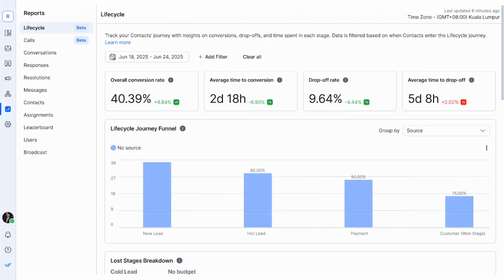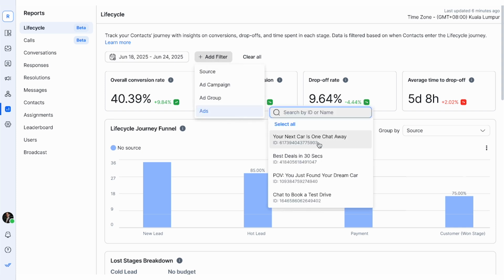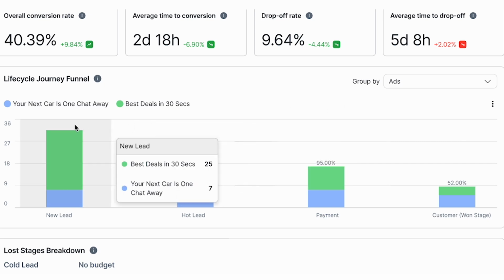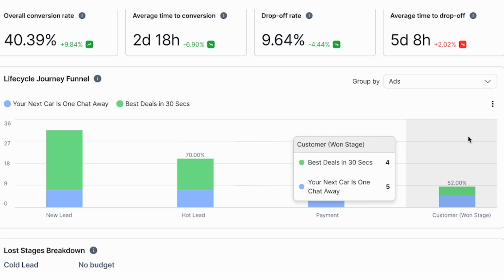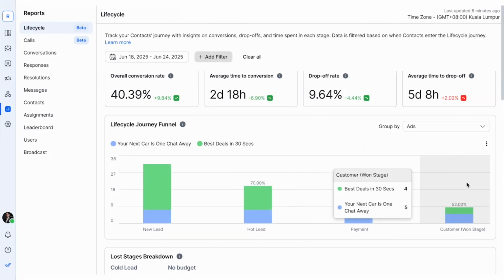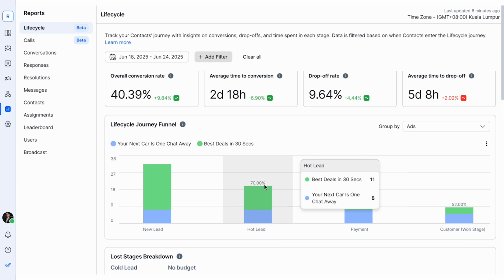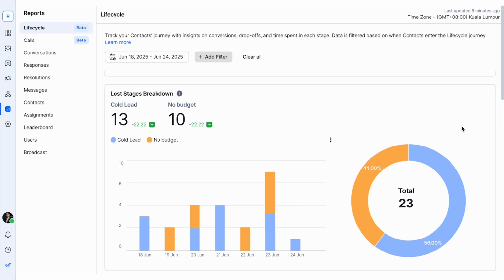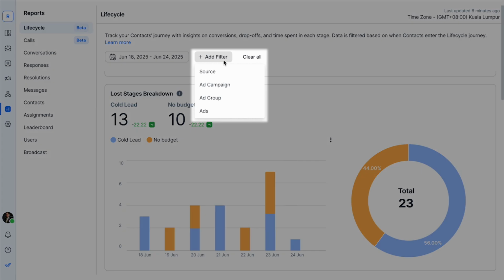How to Track Ad Conversions & Drop-Off with Lifecycle Reports | Respond.io Video Guide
Which ads bring you the most high-converting leads? With Ads Attribution and Lifecycle Reports in Respond.io, you can measure ad conversions, analyze drop-offs, and optimize campaigns with clarity.

This video shows you step by step how to track ad performance across the customer journey. From filtering ads to identifying which campaigns generate the most leads, you’ll learn how to connect ads to actual conversions and uncover why leads drop off before purchase.

With Ads Attribution and Lifecycle Reports, you can:
✅ Measure which ads generate the most leads and paying customers
✅ Compare conversions across Ads, Campaigns, and Ad Groups
✅ Identify drop-off points in the funnel and their root causes
✅ Optimize targeting and ad spend based on real conversion data

Understanding these insights helps you maximize ROI, reduce wasted ad spend, and improve lead quality. Whether you’re running Meta ads, testing creatives, or scaling campaigns, Respond.io gives you the tools to know exactly what’s working.

Chapters:
00:00 Intro – Why track ad conversions
00:11 Scene 1 – Measure Ad Conversion in Lifecycle Reports
00:29 Scene 2 – Find Drop-Off Reasons in the Funnel
00:51 Outro – Ensure Ads Attribution works correctly